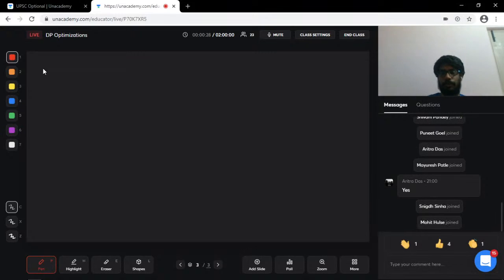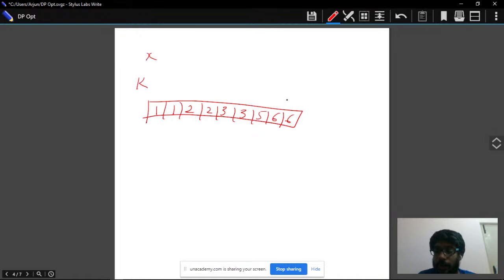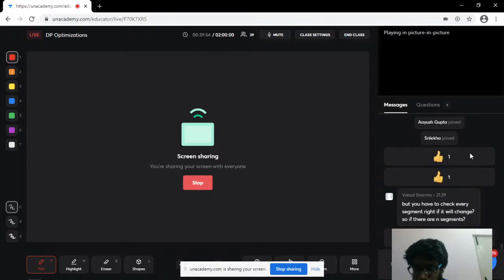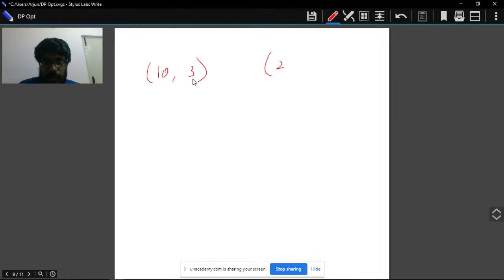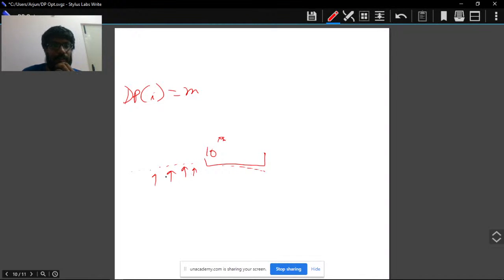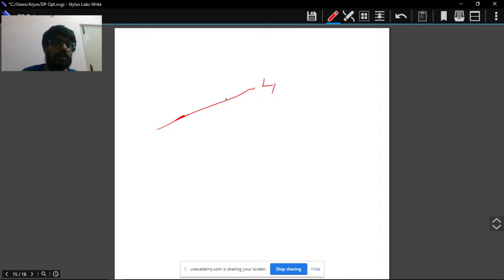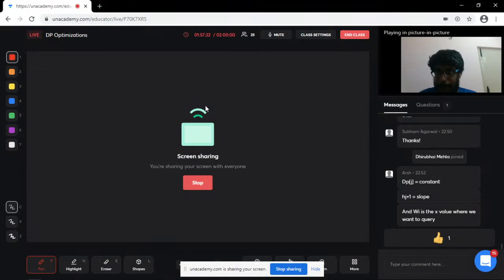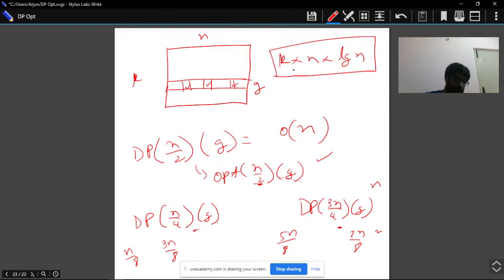DP Optimizations || Indian Programming Camp 2020 - Advanced Track || Arjun Arul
In this class, Arjun will take you through the familiarity with most classical DP problems, and focus on some of the optimization techniques like Divide and Conquer, Convex Hull Trick, 1D1D Optimization, Knuth's Optimizations.

The Indian Programming Camp is a 3-day programming camp by CodeChef to enable learners to better their programming skills. We will have live classes and problem-solving by some of the top-rated programmers in the country. The Advanced track will focus on Flows, Suffix Structures, Persistent Centroid Decomposition, FFT & Variants, Segment Tree Beats, etc.